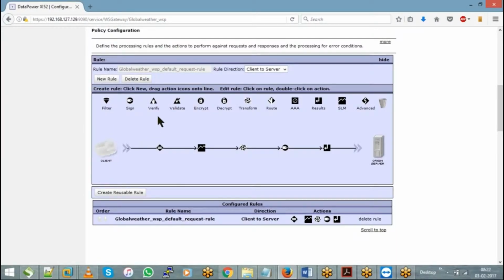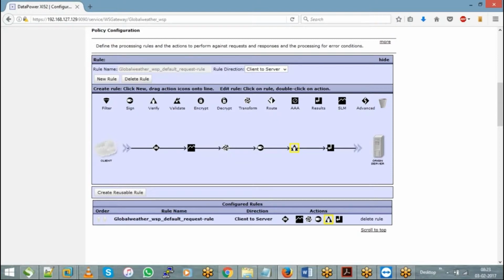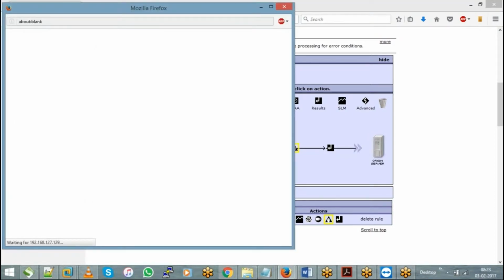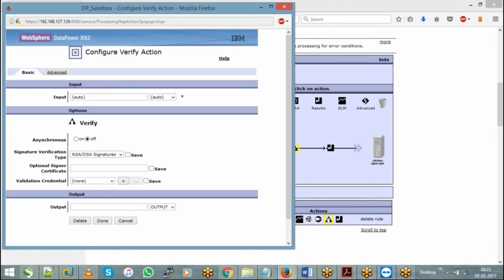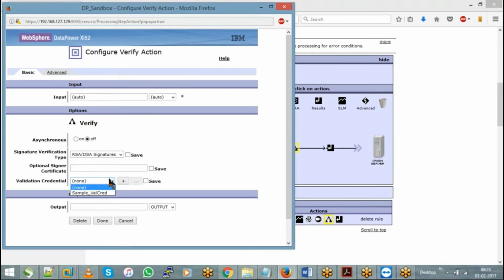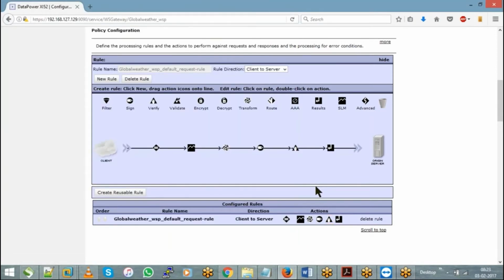Datapower tutorials || Verify Action || Datapower Training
IBM DataPower training is a SVR technology and it is mainly IBM product because IBM is the owner of this particular product. IBM DataPower act as a data transformation device between the client and the server. DataPower is nothing but physical appliance like CPU size 1.7-inch thick rack mount which will be sitting in a data center. IBM DataPower Training Usages signify an energetic phase in the normal method of IBM to service-oriented architecture (SOA). IBM SOA strategies are purpose-built, easy-to-secure release network produces that shorten, and hurry your XML and Web services distributions while spreading your SOA infrastructure.

SVR Online Training will provide in-depth knowledge on IBM WebSphere DataPower online training.

IBM DataPower Appliances represent a vital aspect of the natural approach of IBM to service-oriented architecture (SOA). IBM SOA devices are purpose-built, easy-to-secure release network products that simplify, and accelerate your XML and Web services deployments while extending your SOA infrastructure. These devices provide SOA’s energy to a forward-thinking, pragmatic method of utilizing. By using them, you’re able to simultaneously make use of the importance of stability one’s current request, and networking infrastructure investments.

This IBM Data power Training is set for administrators and architects who want to understand the implemented architecture in WebSphere DataPower appliances to successfully utilize it as a protected and productive organization service bus item.

This Data power training Course provides a wide comprehension of standard deployment scenarios and the brand new architecture. It includes facts about the implementation to help you recognize the conditions under that you must utilize DataPower appliances. It offers a sample implementation and executive best practices for an SOA information-oriented architecture within an existing production ESB set.